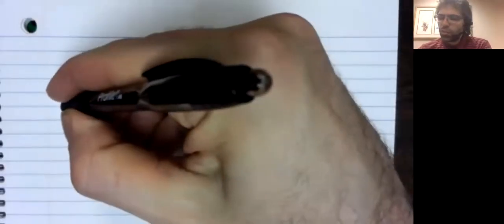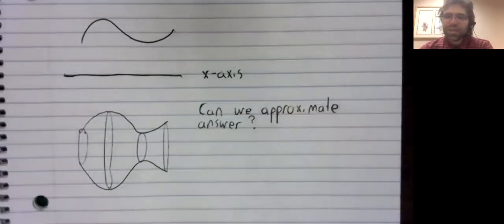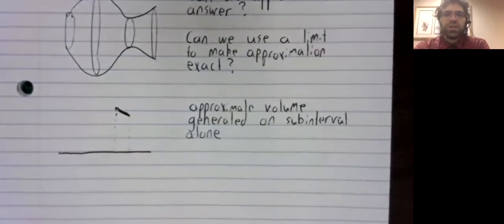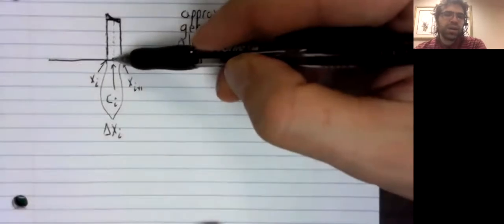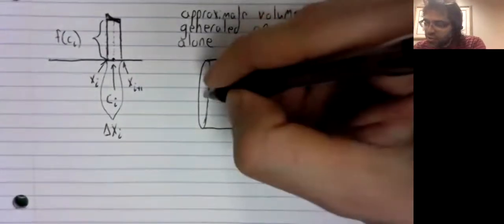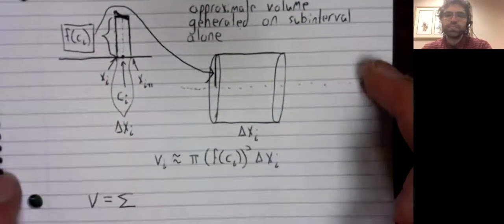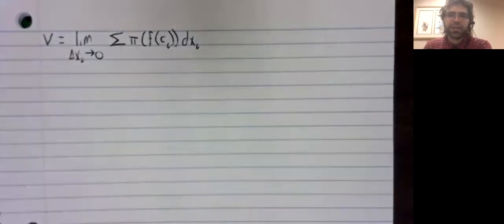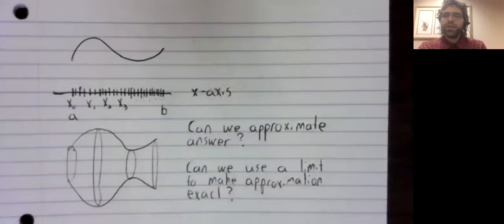CII 6 1 Deriving the formula 1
Volume of a solid of revolution around the x-axis